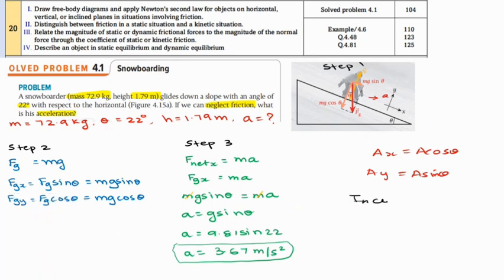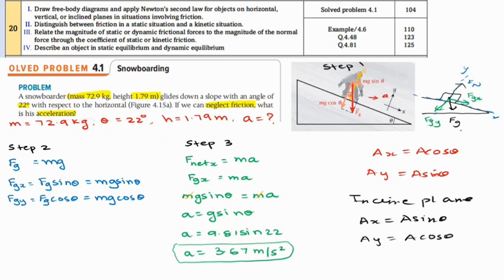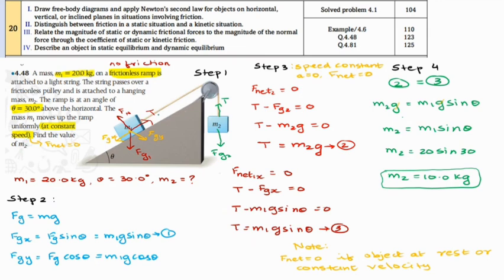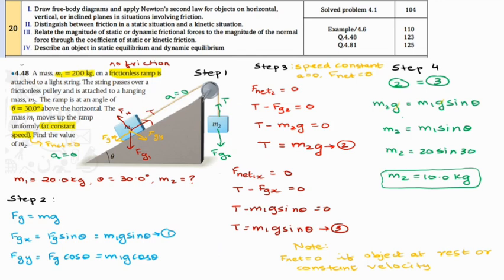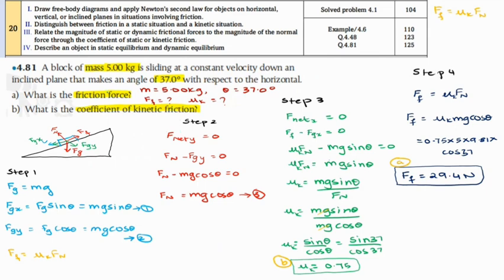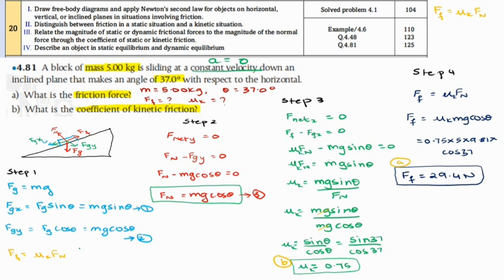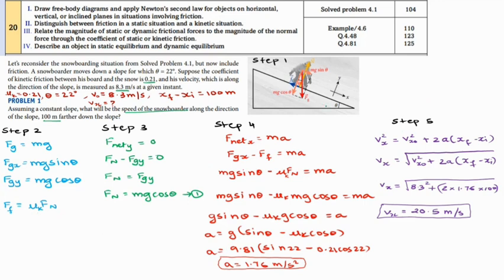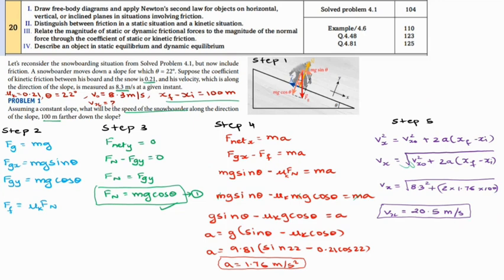Friction and inclined plane.